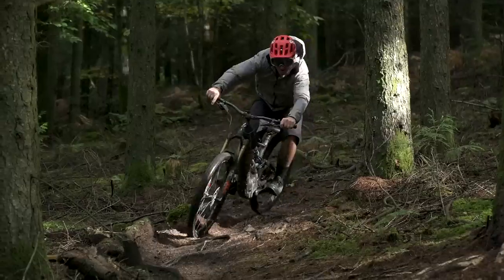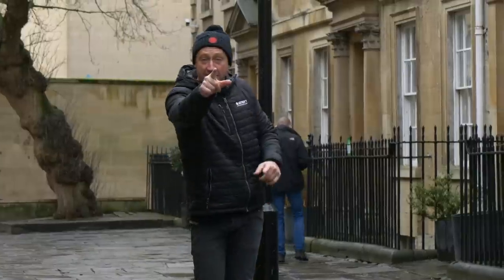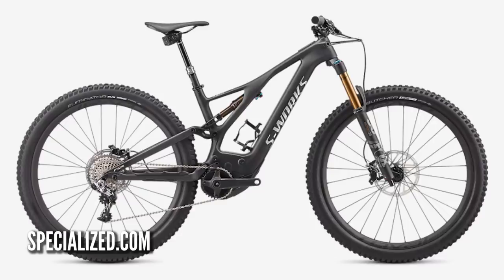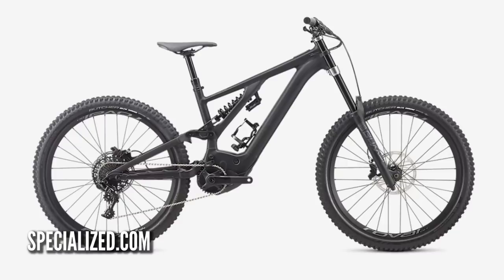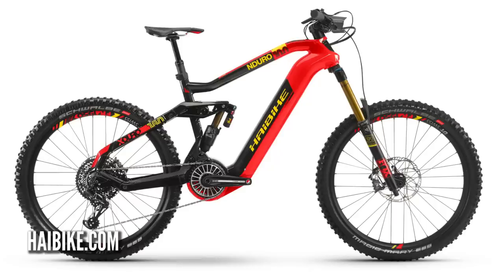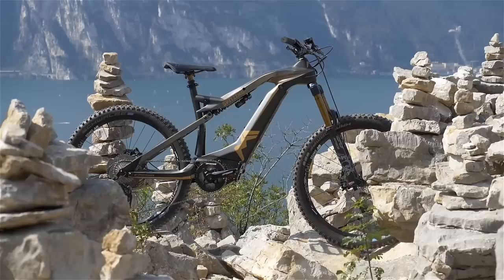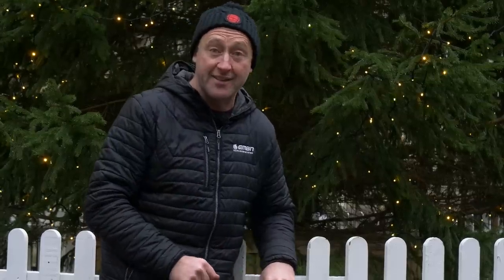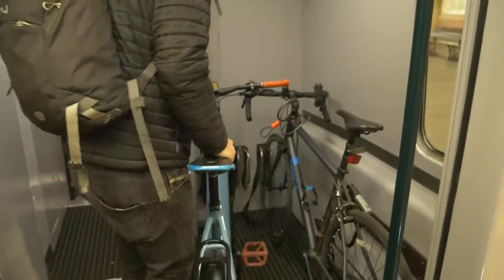The Top 10 Hottest E MTBs For 2020 | The Latest Electric Mountain Bikes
This year has been an amazing year for E-Bikes! Steve runs through the bikes that really stood out to him in 2019.

What was your favourite E MTB released this year?

If you'd like to contribute captions and video info in your language, here's the link 👍

Goals (Instrumental Version) - Luftmensch
In the Still - Far Orange
Not from Here - Dye O

The know-how…
The skills…
The tech…
The inspiration…